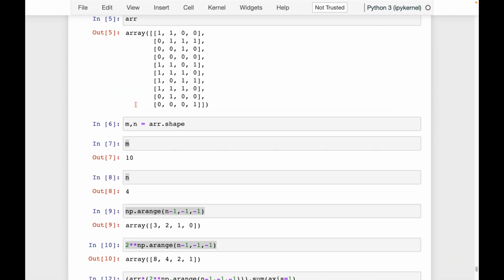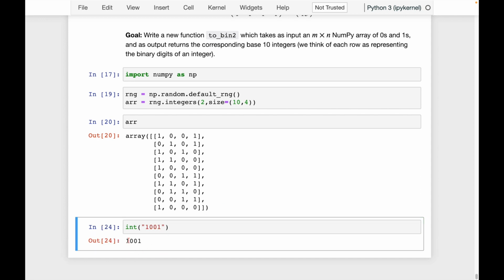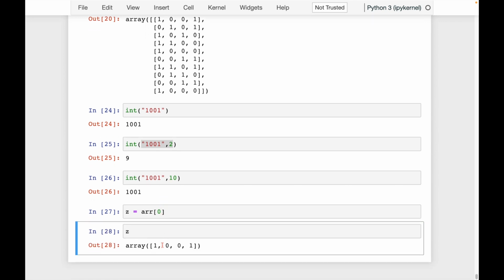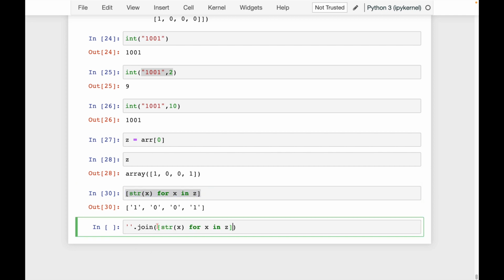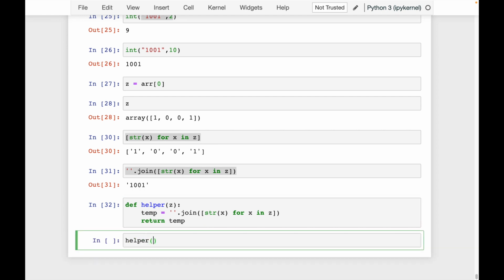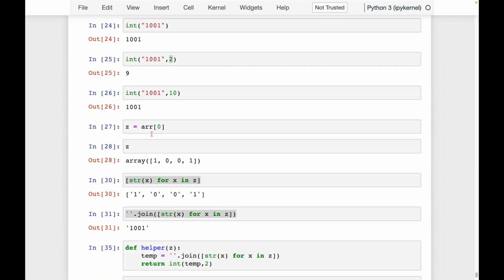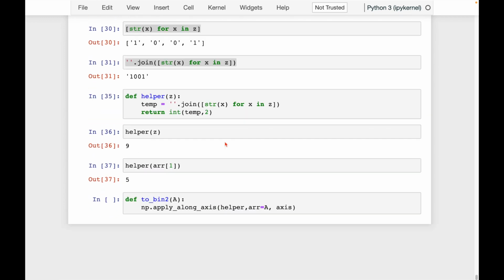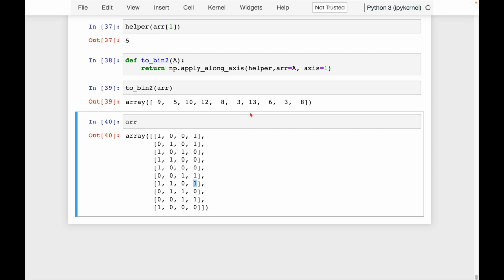Binary to Decimal: Version 2